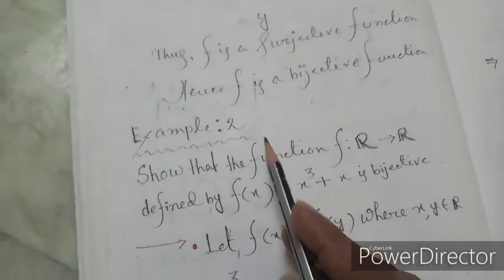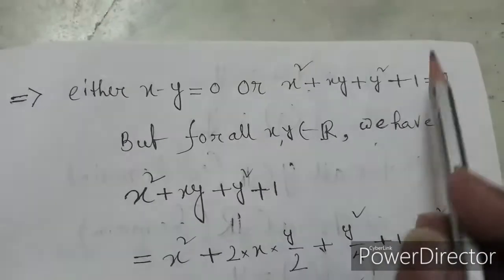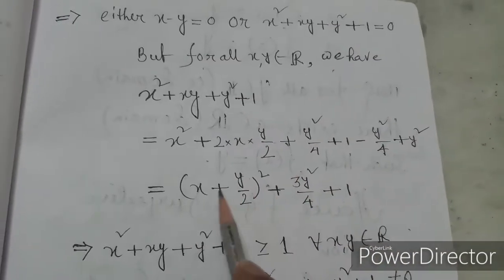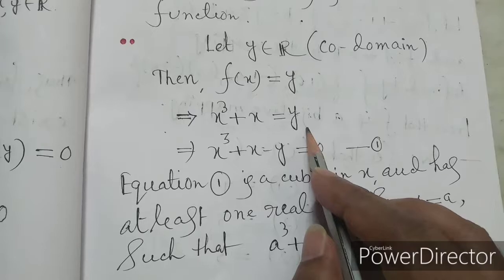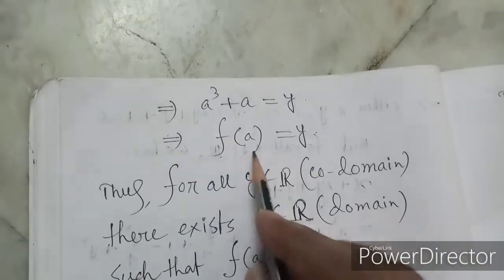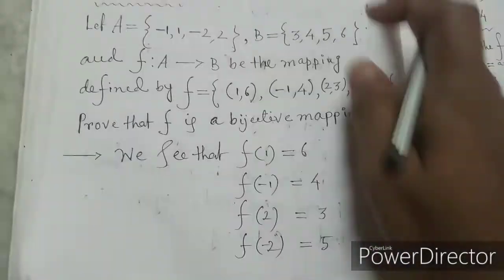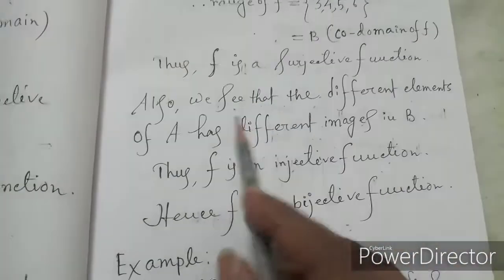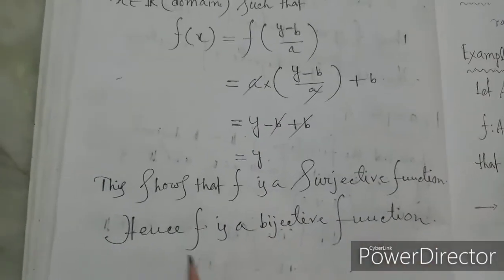Types of mapping..Part 5